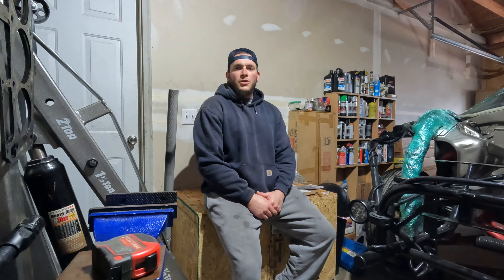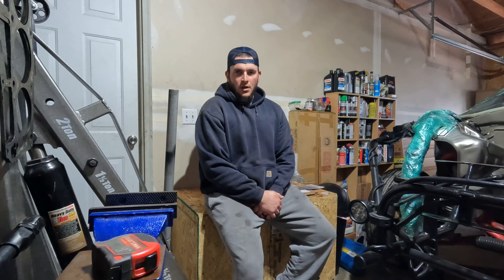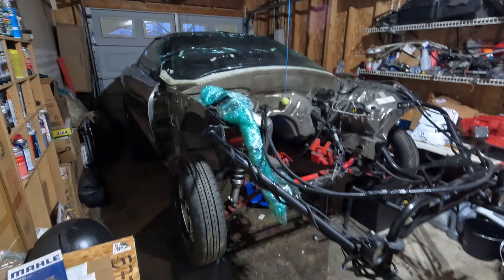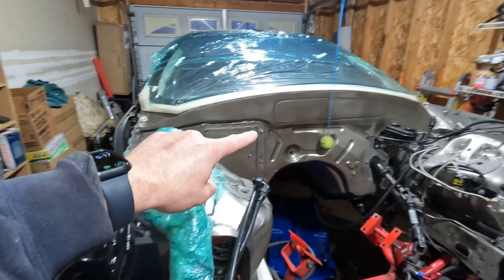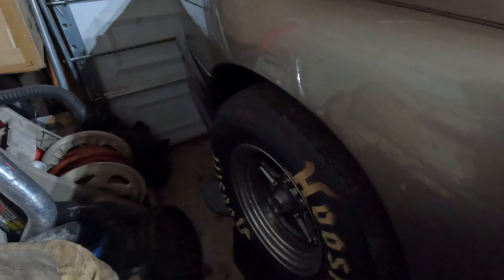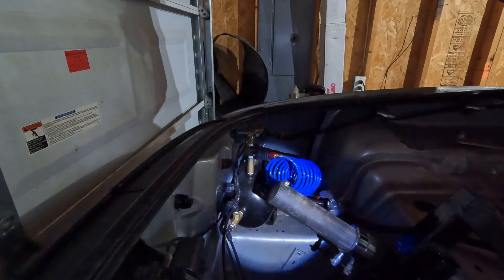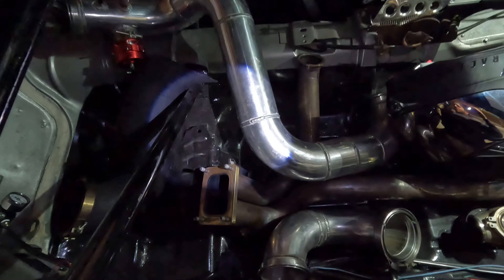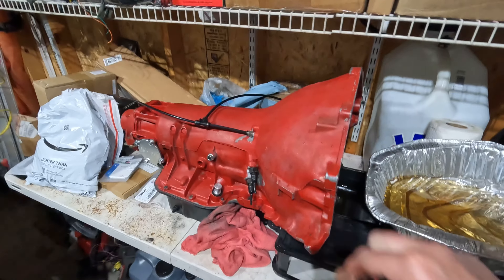BUILDING AN LS RACE CAR AND INTRO TO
Intro video for the channel and walk around of semi pro. Quick description on what to expect and preview on what’s to come with the car. Electrical, fuel system, engine, and  transmission info for anyone who is looking for it. We do it all! LS the world. @semi-prosgarage